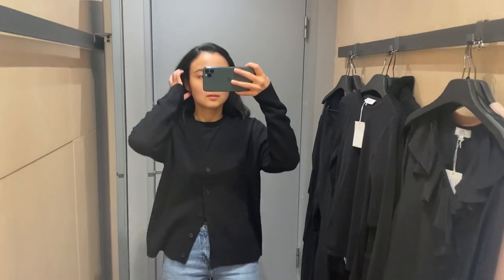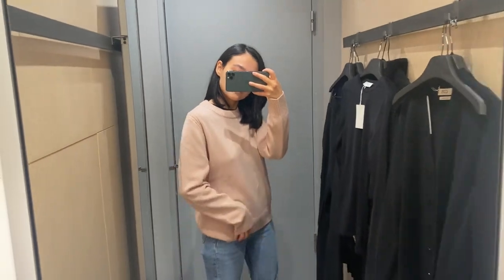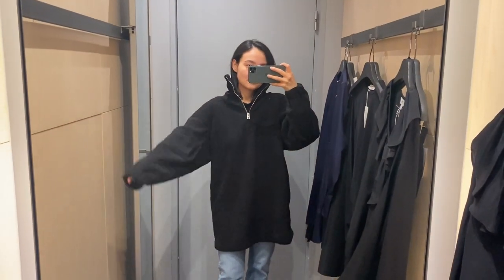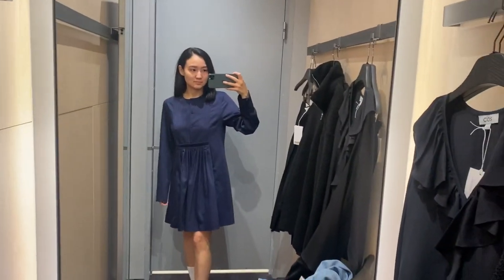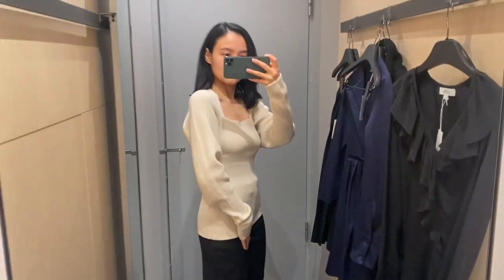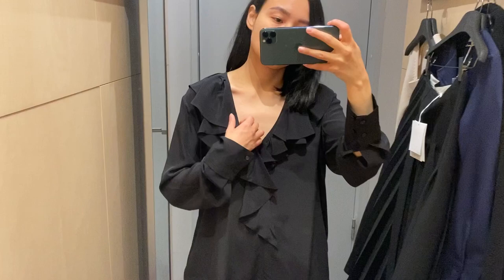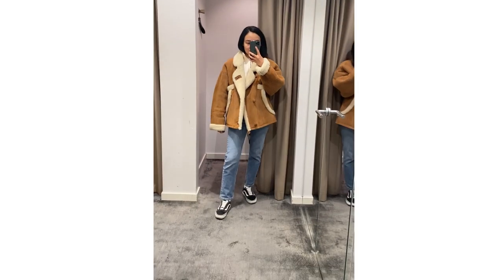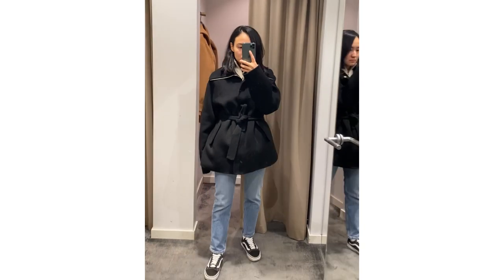COS & SANDRO try-on // autumn - winter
COS:
2. Light pink jumper (S)
3. Knitted zip-up cardigan (XS)
4. Teddy tunic dress (XS) - I didn't know that it's a dress
5. Navy dress - you can wear it as a blouse (34)

SANDRO:
1. Short coat (1 or 36)
2. Wool coat (1 or 36)
3. Brown wool coat (2 or 38)
4. Black wool coat (0 or 34)

AZ-AC67E-TR7F23K (it's changing - you can ask me on IG)
Brands with my discount: Zara, Massimo Dutti, Uterque, Pull&Bear, Stradivarius, Bershka, Oysho, Mango, Mango Outlet, Cos, Arket, H&M, &OtherStories, H&M home, Weekday, Monki.